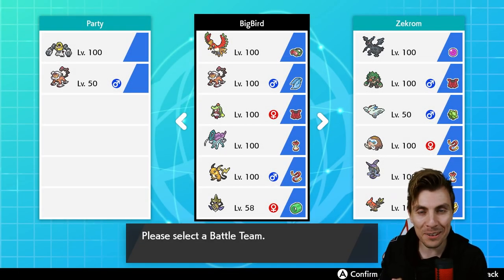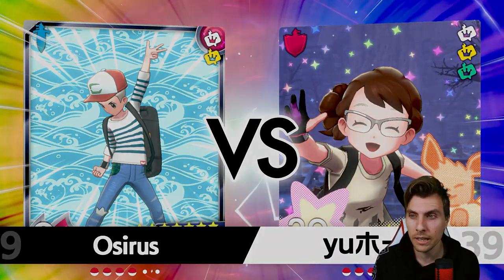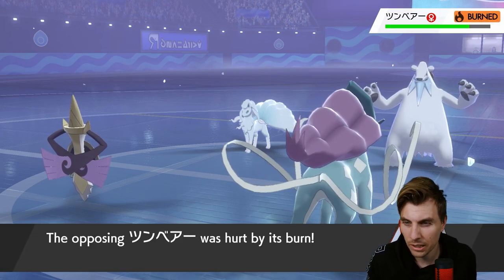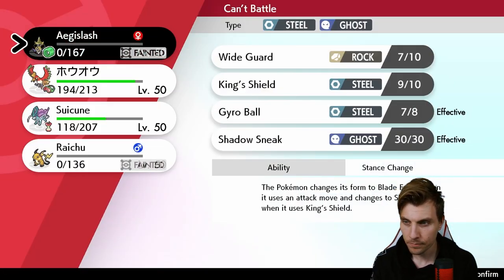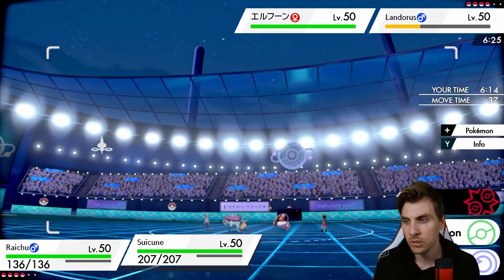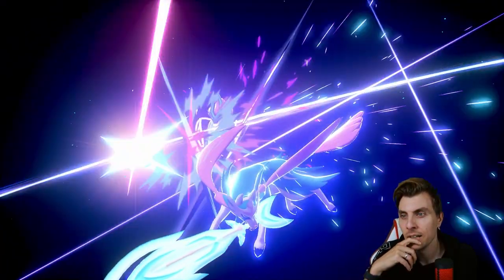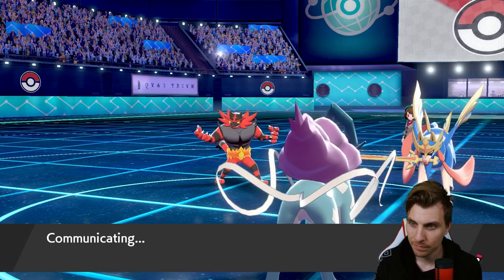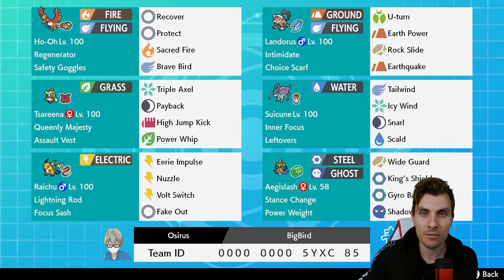SERIES 10 BIG BIRD HO-OH TEAM VGC 2021 Competitive Pokemon Sword and Shield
Today we feature a VGC 2021 team based around Ho-oh on the VGC 2021 Ranked Ladder.  This team features Ho-oh, Raichu, Tsareena, Suicune, Landorus-T and Aegislash. I play the team on the ranked doubles ladder playing in the Pokemon VGC 2021 series 10 Format. Rental Code Below.